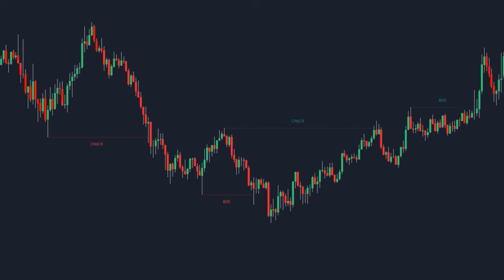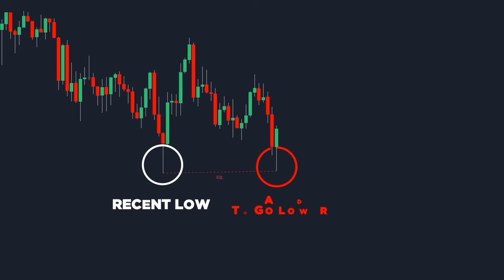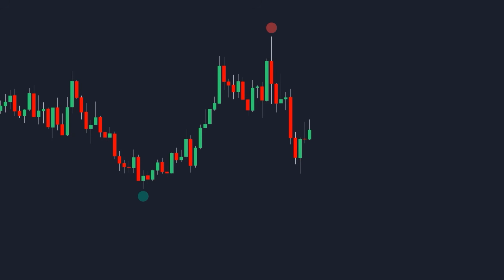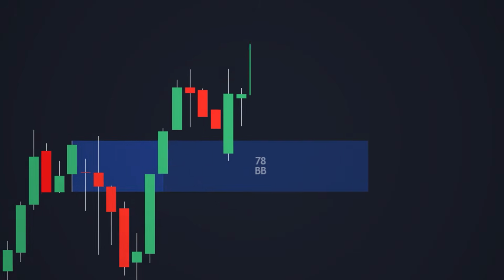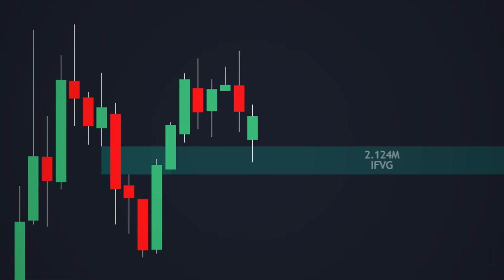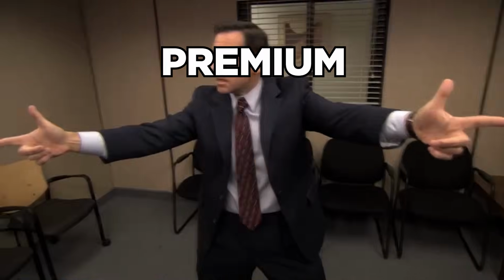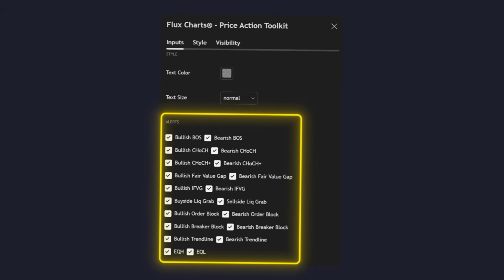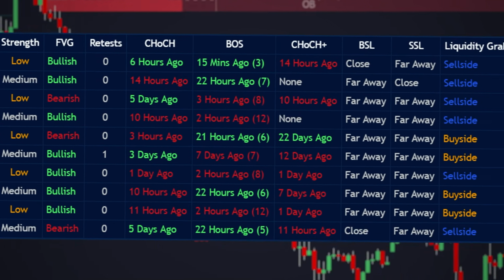BEST Price Action Indicator on TradingView (Price Action Toolkit Full Breakdown)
Learn about the best price action indicator on TradingView. In this video, we’ll show you exactly how Flux Charts' Price Action Toolkit works and why it’s quickly becoming the go-to tool for traders who want to master market structure, liquidity, order blocks, and imbalances. Whether you trade stocks, crypto, forex, or futures, this all-in-one indicator helps you identify high-probability setups, trend reversals, and institutional moves. We’ll walk you through every feature—from Change of Character (CHoCH), Break of Structure (BOS), and Fair Value Gaps (FVGs) to Premium/Discount Zones, Multi-Timeframe confluence, and real-time alerts—so you can start trading with clarity like SMC, Price Action, and ICT traders. You’ll also learn how the PAT Screener saves time by scanning multiple assets and timeframes for only the most actionable trades.

Video Timestamps:
0:00 Video Introduction
0:37 Market Structures: BOS, CHoCH, CHoCH+
2:11 Equal Highs & Lows
2:41 Automatic Trend Lines
3:02 Buyside & Sellside Liquidity
3:55 Liquidity Grabs
4:21 Order Blocks
5:02 Breaker Blocks
5:45 Fair Value Gaps
6:57 Inversion Fair Value Gaps
7:33 Volume Imbalances
8:04 Multi-Timeframe Features
8:58 Premium & Discount Zones
9:44 Market Sessions
10:21 Previous Day, Week, and Month Highs/Lows
10:40 Alerts
11:26 Price Action Screener